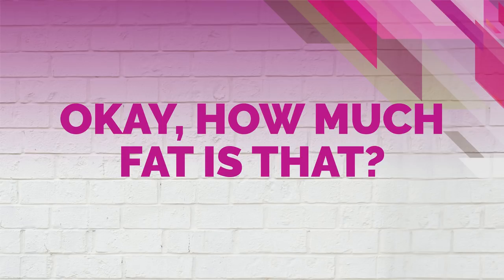Okay, How Much Fat Is That?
Keto-friendly sources of fat, how to get more fat in your diet, keto food ideas, and so much more.

• Questions about today’s content? Ask me! Submit your keto question

The information provided is not a substitute for medical advice, diagnosis, or treatment nor is it to be construed as such. We cannot guarantee that the information provided on the Keto Diet Podcast reflects the most up-to-date medical research. Information is provided without any representations or warranties of any kind. Please consult a qualified physician for medical advice, and always seek the advice of a qualified healthcare provider with any questions you may have regarding your health and nutrition program.